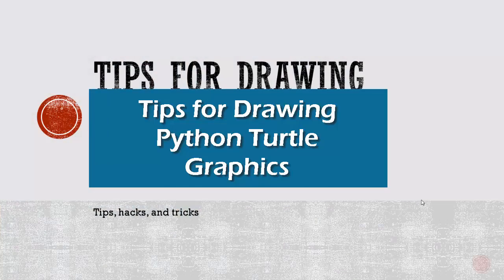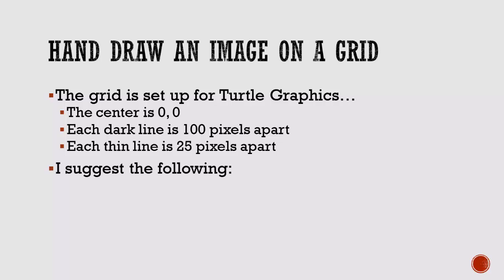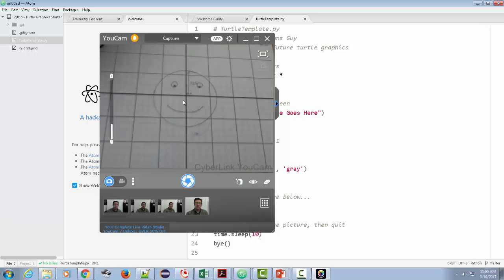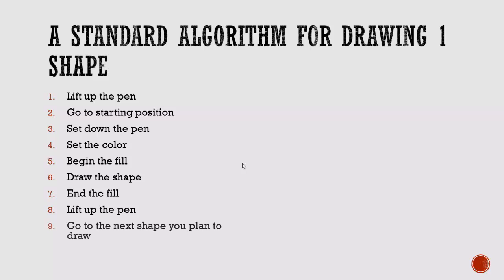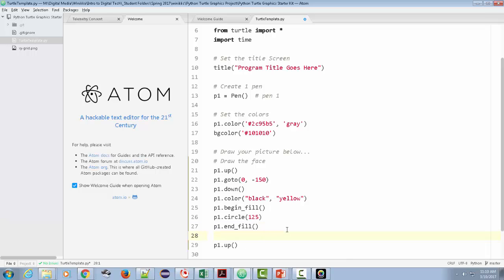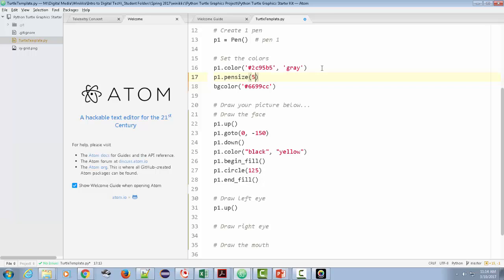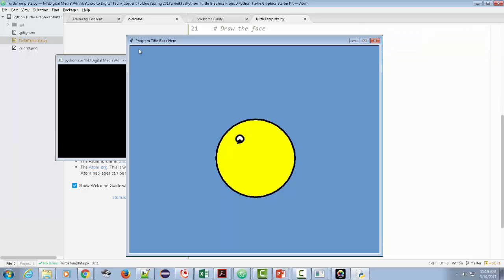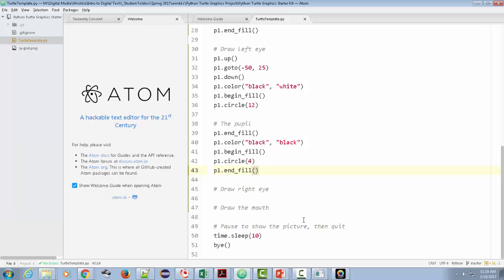Tips for Drawing Python Turtle Graphics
This video offers some tips on planning and coding a Python Turtle graphic drawing.

I include a basic template for coding Turtle Graphics in Python 3.6, I show how you can hand draw an image before coding it, so you better plan out your drawing before writing code. I also include and demonstrate an algorithm for drawing a shape.

I am linking to companion files and a sample of the code I began on my GitHub repository